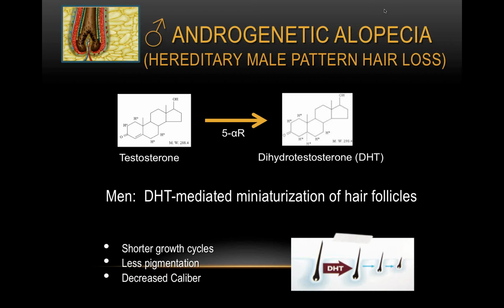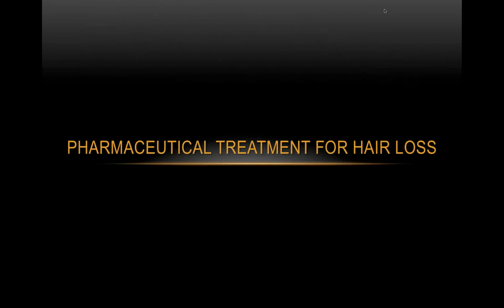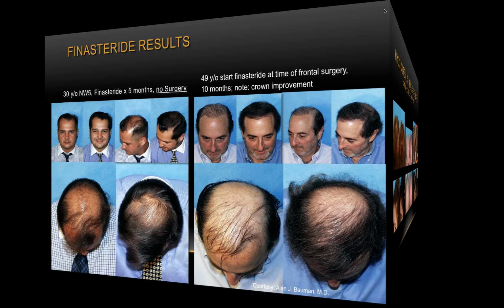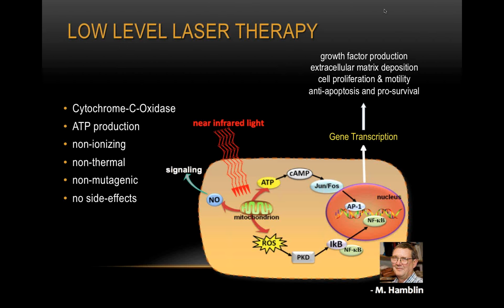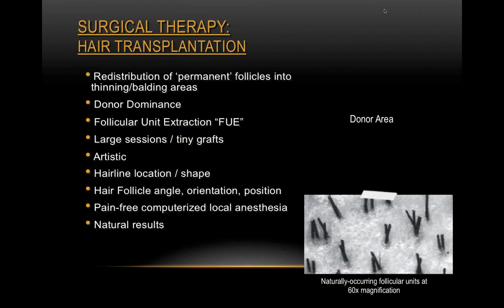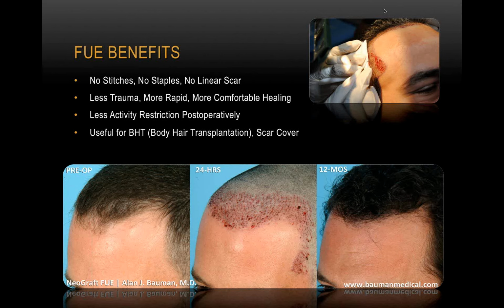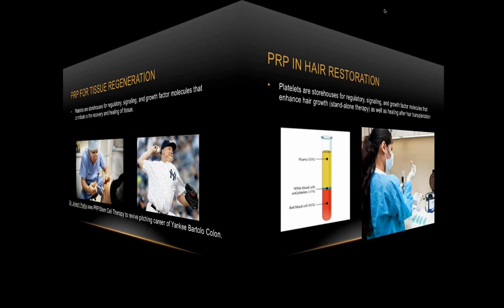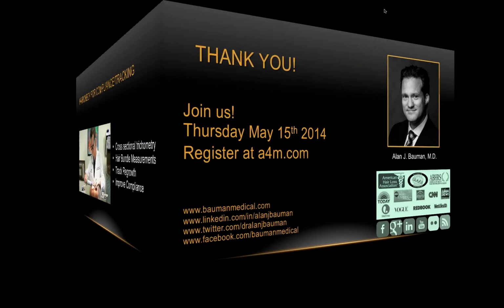Webinar: Medical Management of Hair Loss for the Integrative Physician with Dr. Alan Bauman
Dr. Alan Bauman presents a preview on the Specialty Workshop on Hair Loss for the upcoming World Congress on Anti-Aging & Aesthetic Medicine.